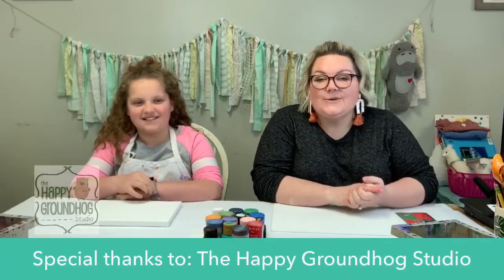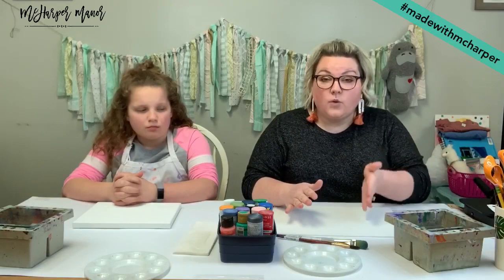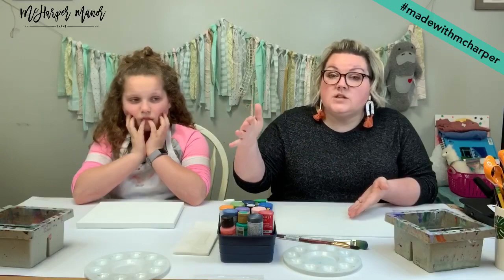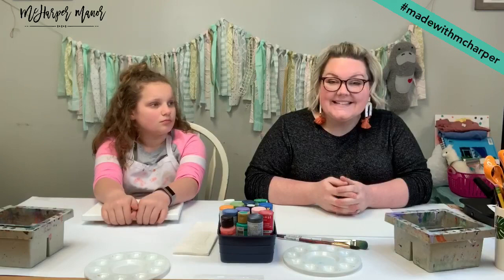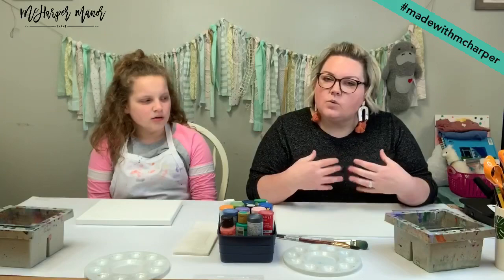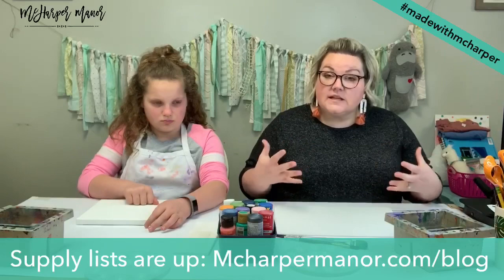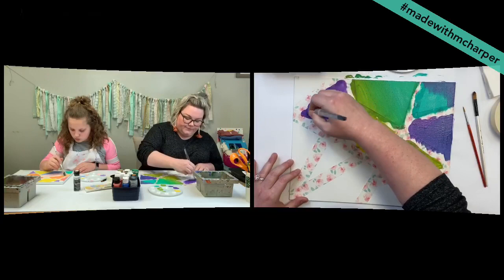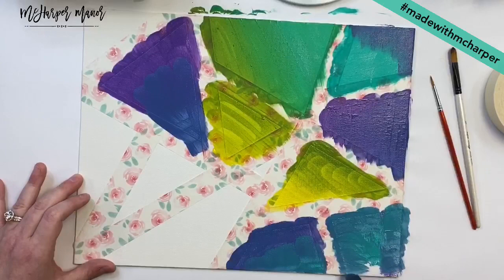Acrylic painting on canvas with a tape resist - art for families! StayHome and make art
Week 5- Project 1: Acrylic painting on canvas with a tape resist!

Here are the materials you will need:

💜 Canvas
✅ Masking Tape, washi tape, or stickers
🎨 Acrylic craft paint
🖌 Variety of brushes
🎨 Palette or plate
💦 Water basin
🧻 Paper towel
(Little kids and messy kids like me may need an apron or art shirt + something to cover your work surface)